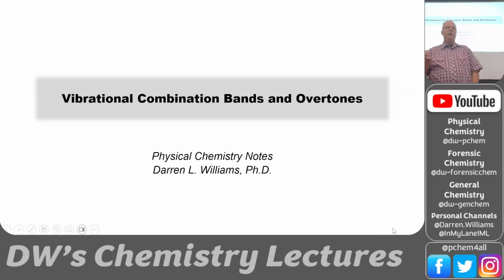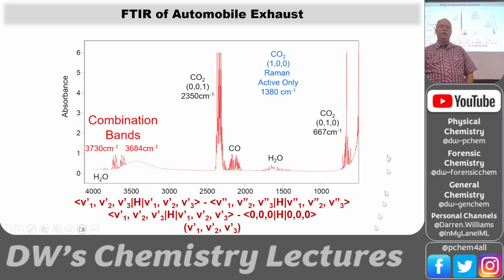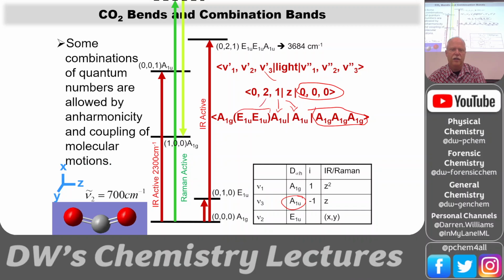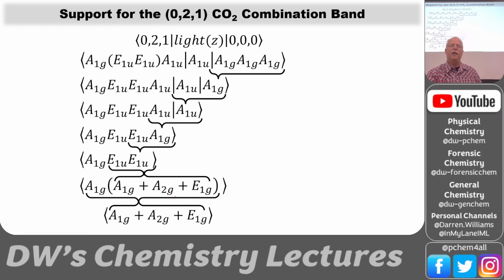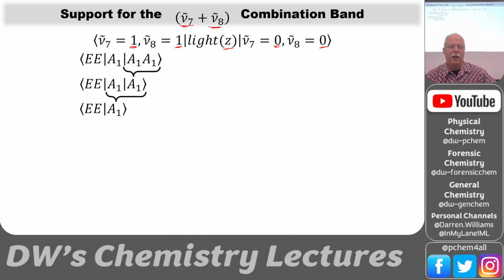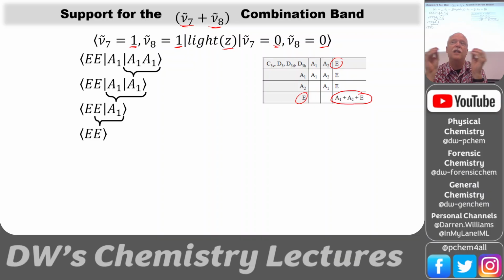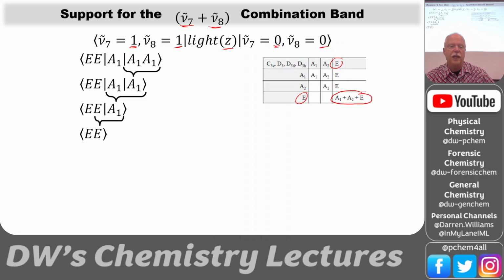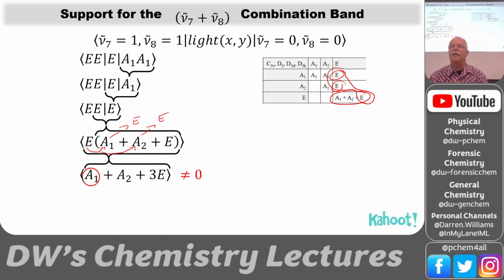Vibrational Combination Bands and Overtones 4448 2025 L18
DW walks through the symmetry selection rules for combination bands to show that they are allowed by symmetry.